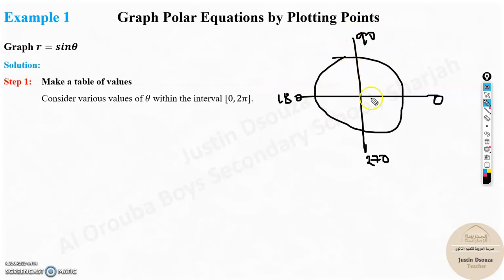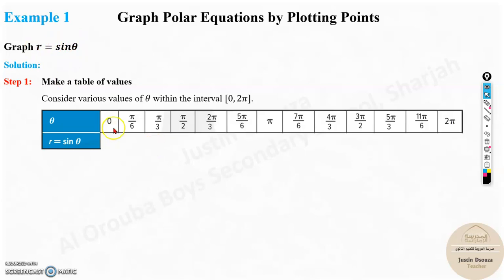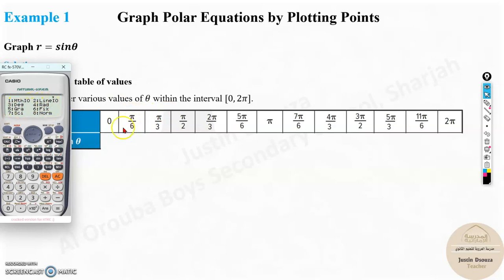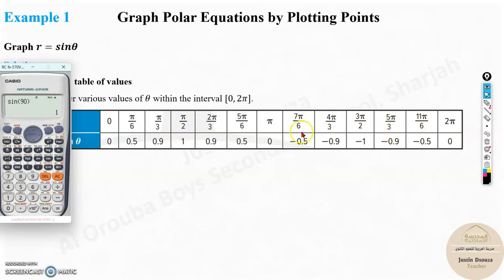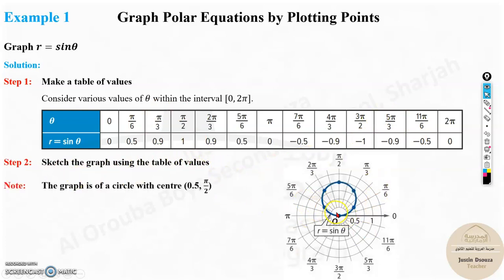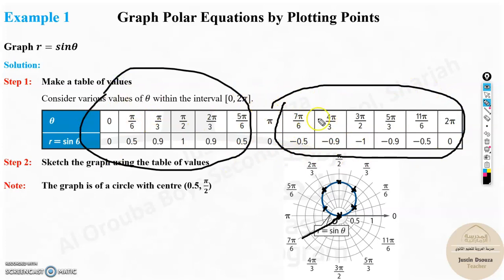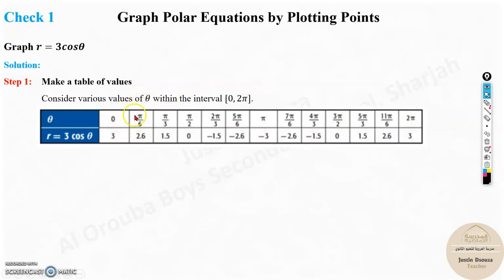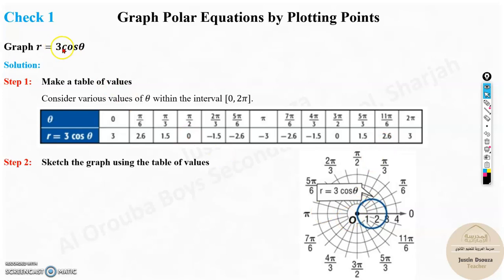G11 C8L2.2 Graph Polar Equations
C8L2 Graphs of Polar Functions
LO: Graph polar equations